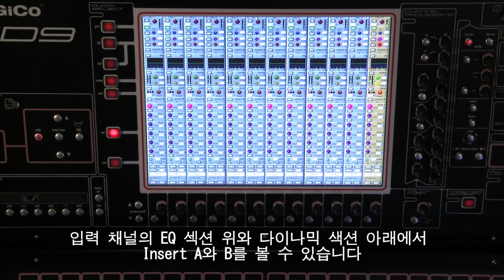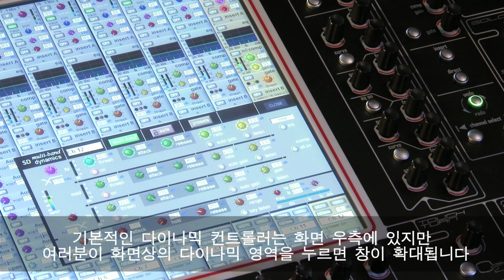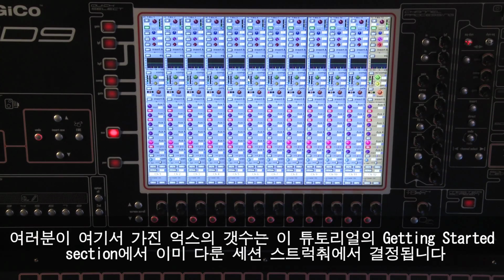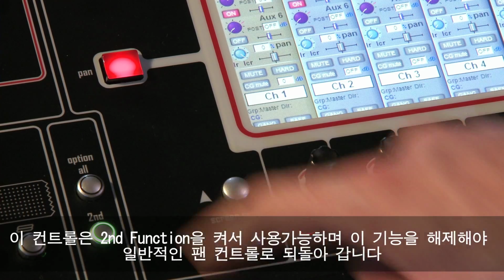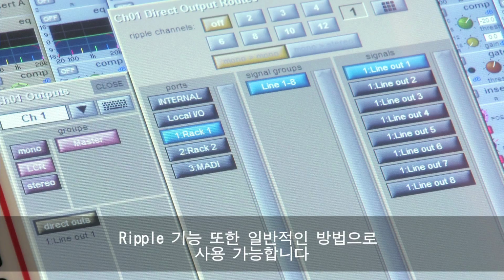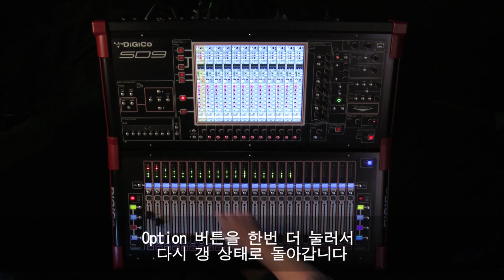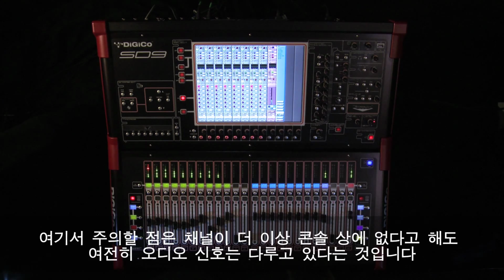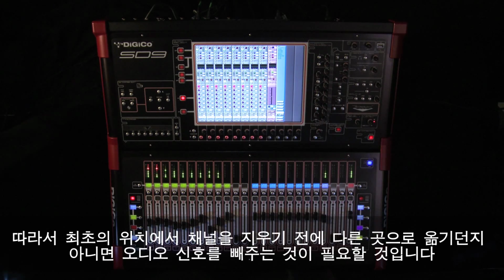사운더스 - 7.DiGiCo SD9_Detailed Input Channel Section Chapter6 w/Korean sub [2/2]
DiGiCo SD9 educational video w/Korean subtitle

DiGiCo SD9 교육용 영상 (한글 자막)